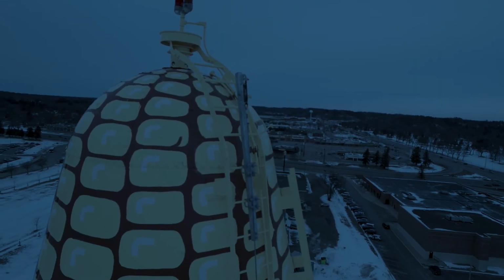Water Tower Safety Climb Systems: For All Things Fastening Podcast | Episode 2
Cody is joined by tower sales representative, Calvin Carmichael to talk on the release of our new Tower and Water Tower catalogs. Calvin also talks the importance of Safety Climbs on Water Towers and what OSHA requires in the upcoming years.